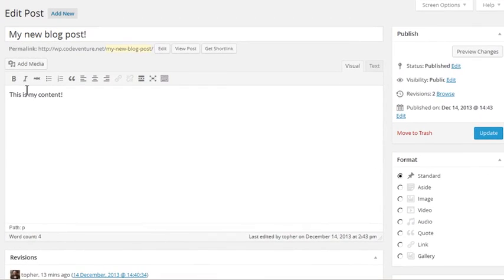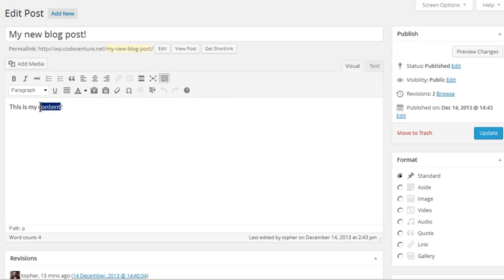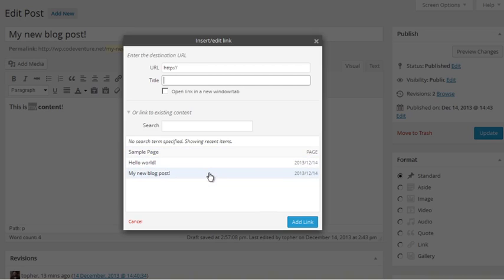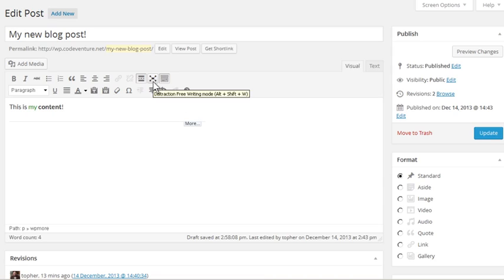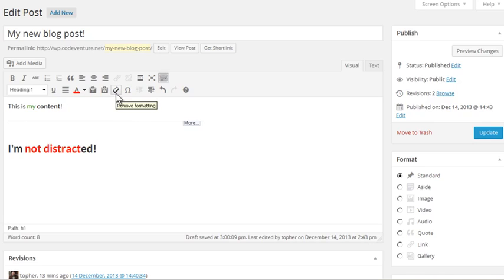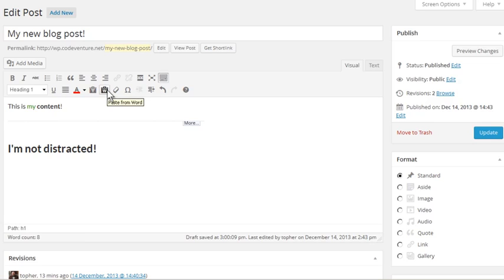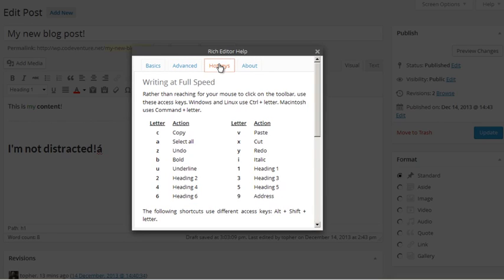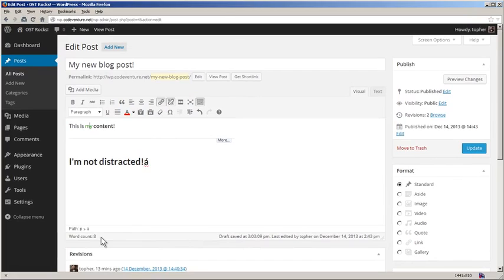Chapter 2 - The WYSIWYG Editor